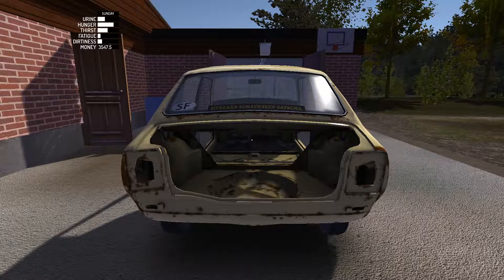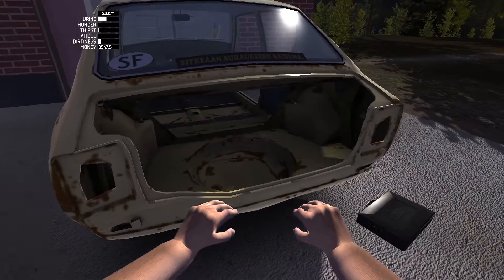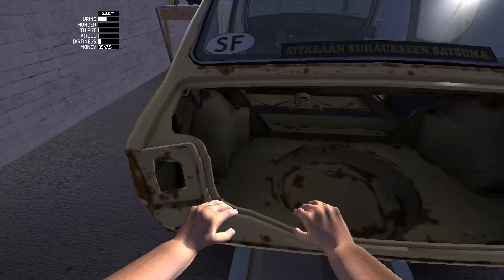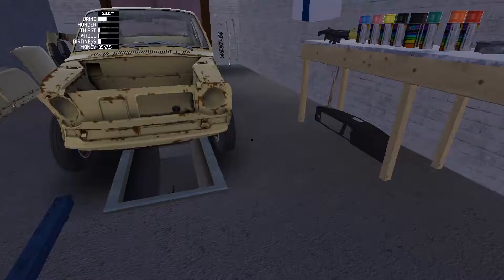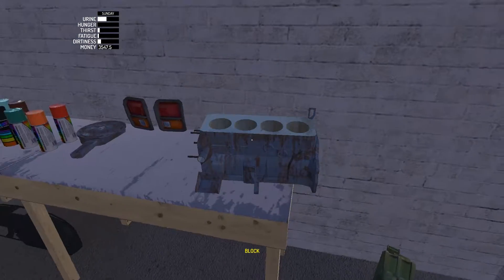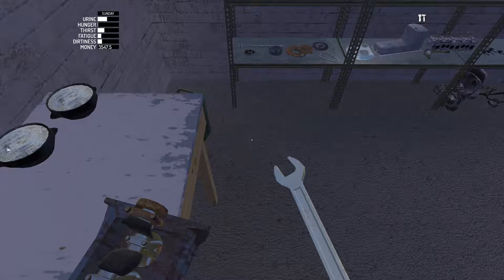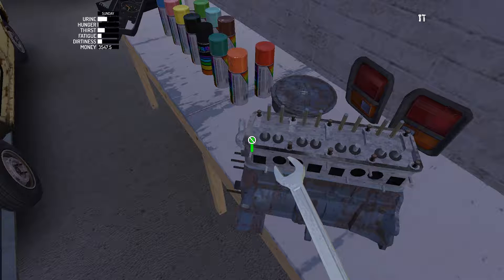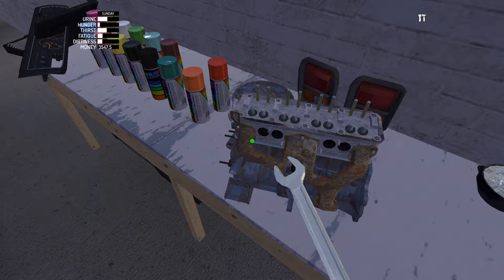My Summer Car :: Engine Build P1 - S2 Ep #5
Hey Guys and welcome to the second series of the survival and simulation game that is My Summer Car

In Episode 5 we will be continuing on the car build where you guys can follow along and build your own car if you wanted to. In the second episode of the car build we will be building up the engine from scratch.